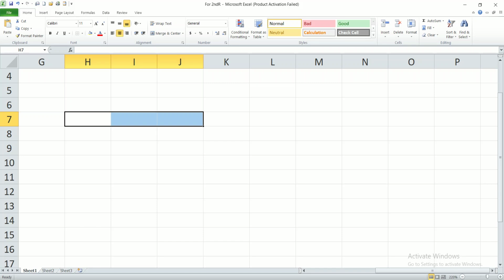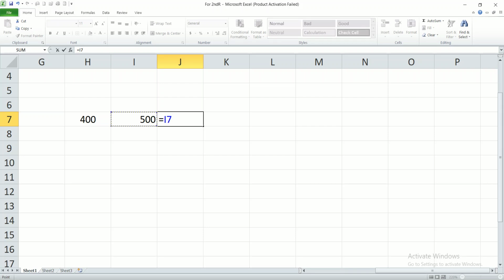Subtraction of Numbers in Excel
In this video you will learn that how to subtract numbers in EXCEL